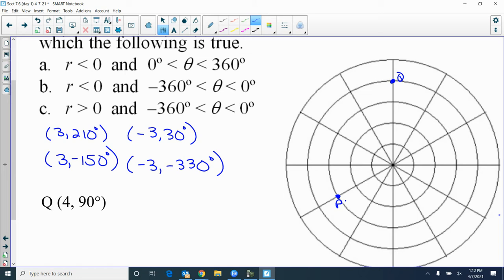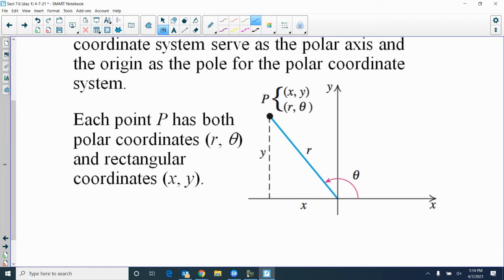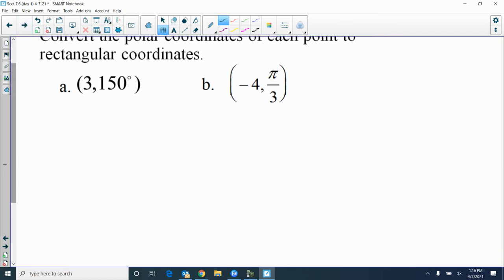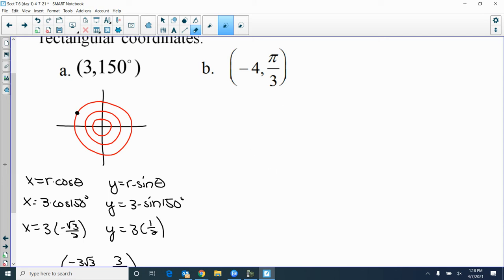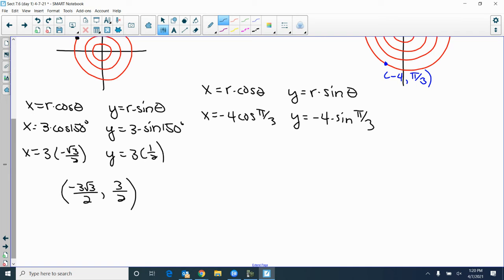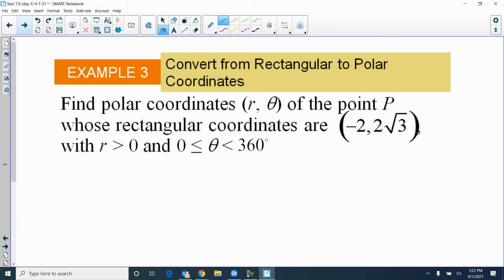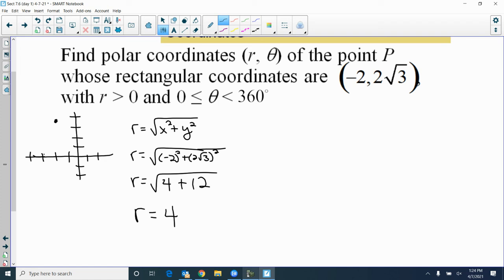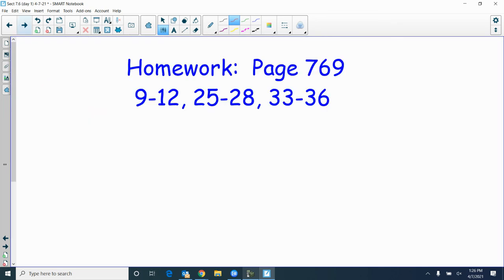Sect. 7.6 (day 1): Apr. 7, 2021